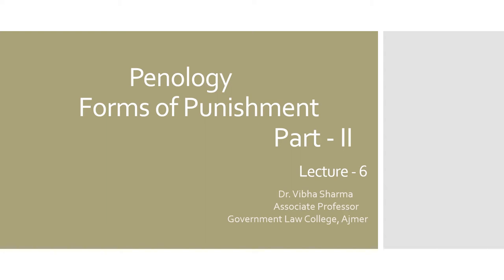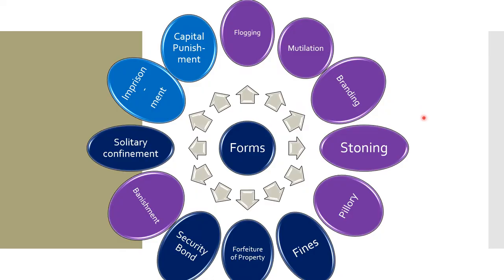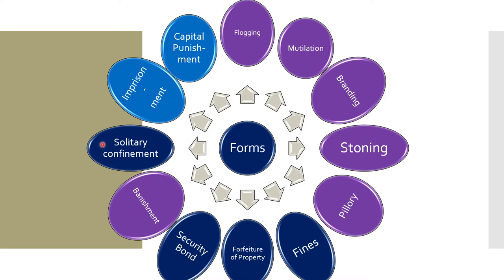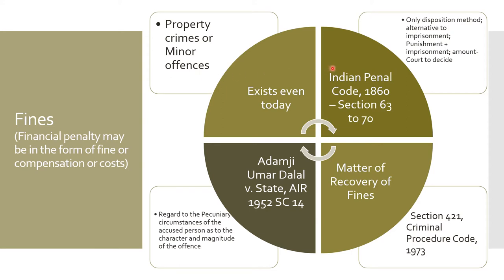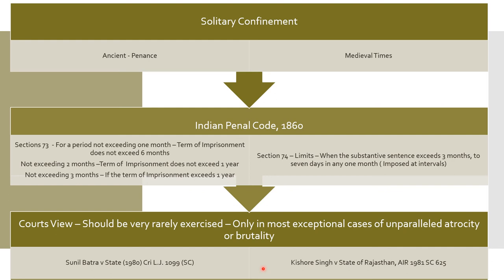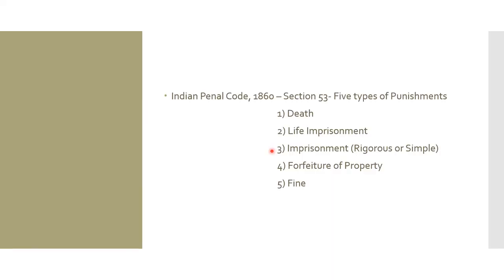Penology Lecture 6 - By Dr. Vibha Sharma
This is the second video (Part II) on the Forms of Punishment. This video describes Fine, Forfeiture of property, Security Bond, Imprisonment, Solitary Confinement as forms of Punishment. Students will find it easy to understand.Since certain clarity is required on Imprisonment for Life and Capital Punishment as Forms of Punishment, these will be taken up in the next video i.e. Part III. The Link to the first video Forms of Punishment is as below for the ease of access-